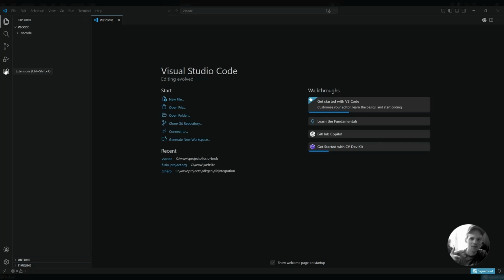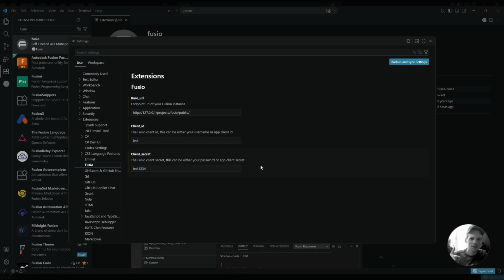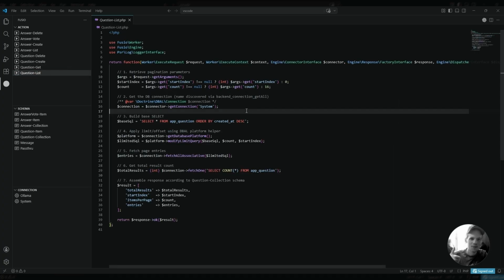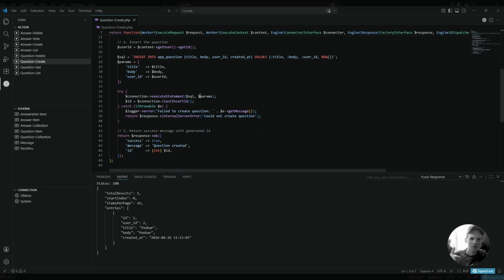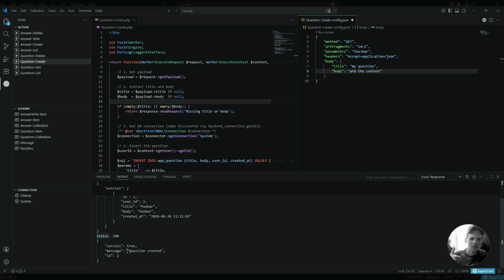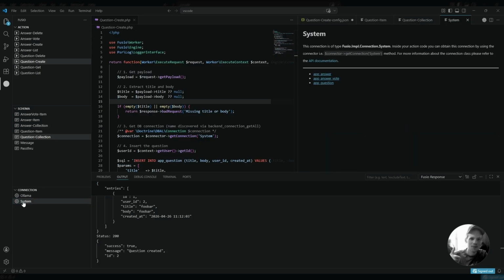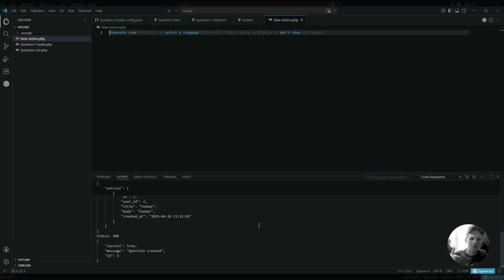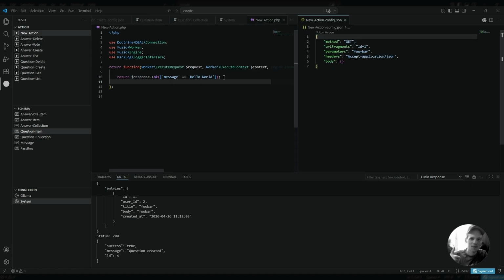Fusio 7.0 - VSCode Extension REST API Development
This video shows the Fusio VSCode extension which helps to build REST APIs with Fusio.